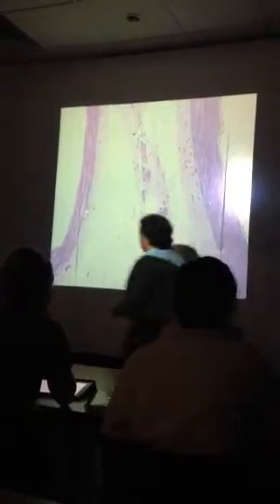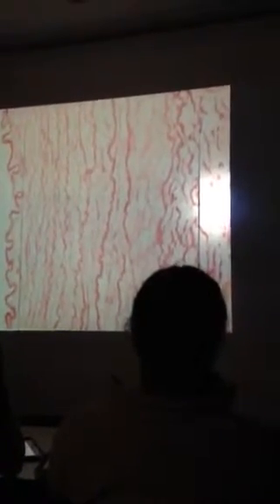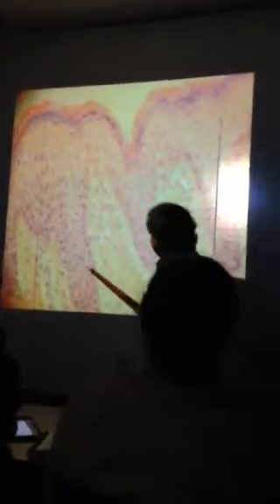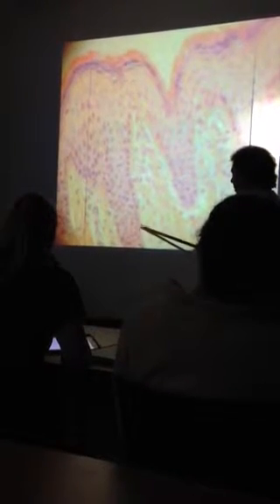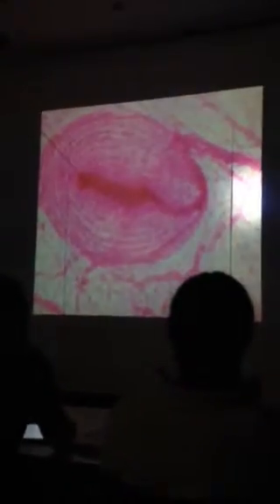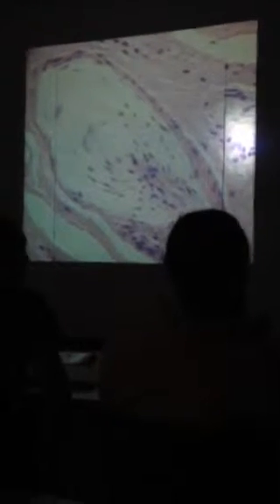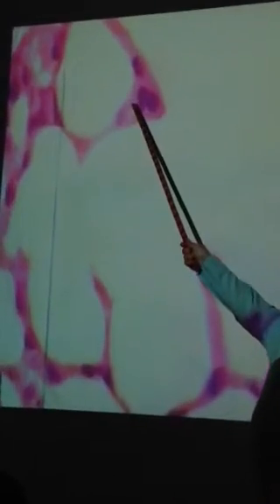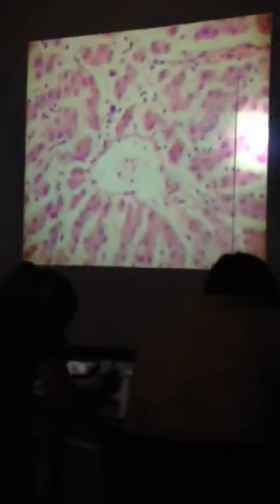Histo1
Final lab